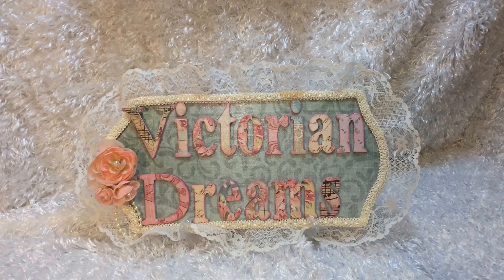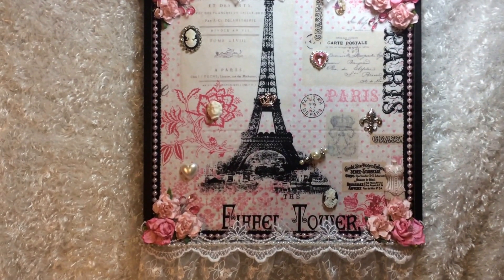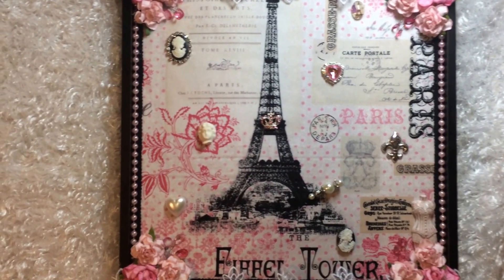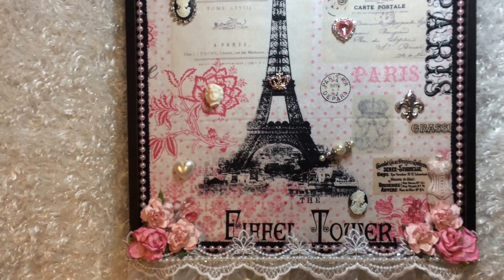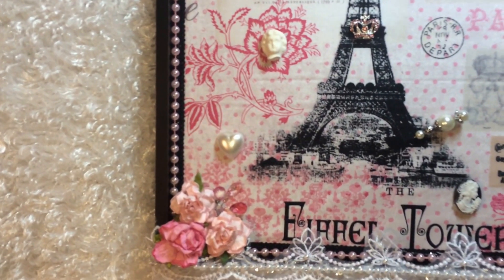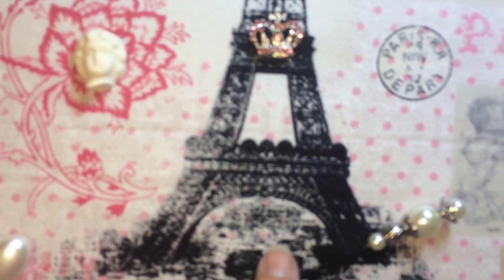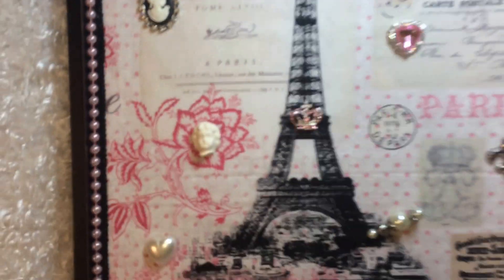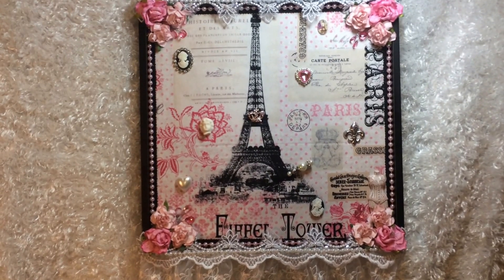My Paris Wall Art Shabby Chic Vintage Victorian Lace vintage shabbychic victorian art paper #